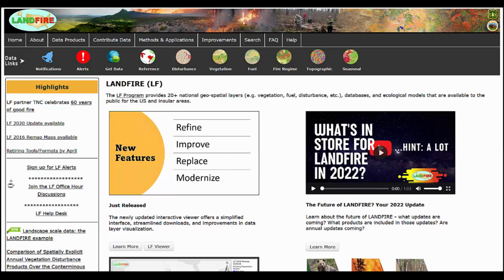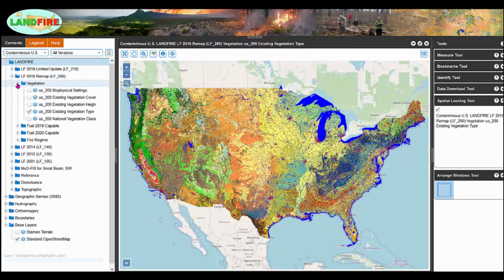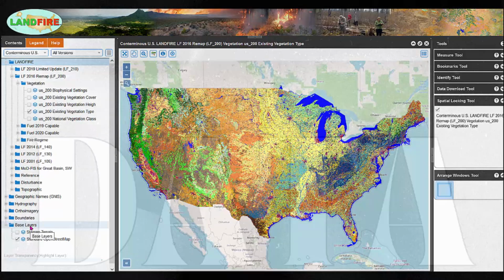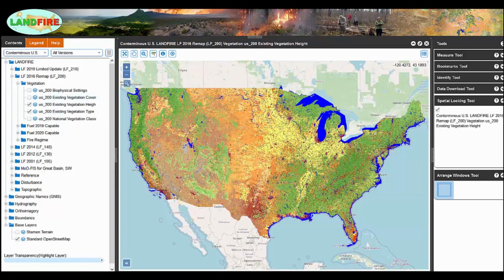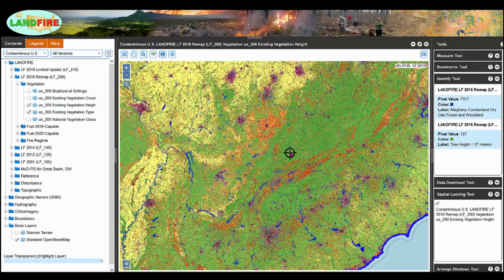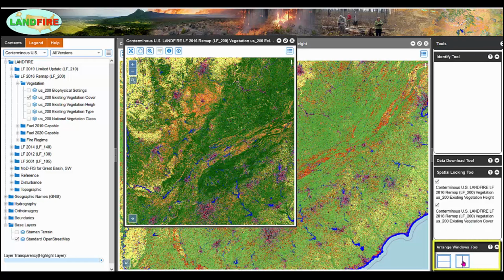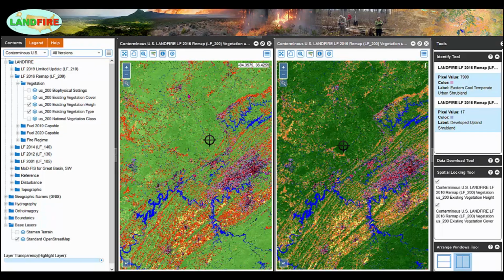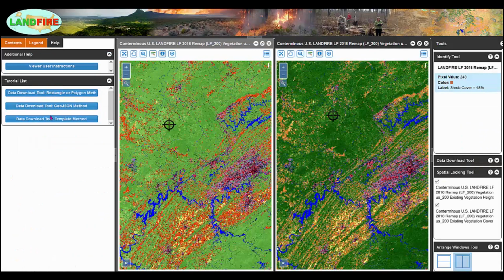How to use LANDFIRE's (new) Data Distribution Map Viewer: Intro Tutorial Part 1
First in a series of LANDFIRE Tutorials: LANDFIRE released a new data distribution map viewer in 2022. Learn how to view, select, find LANDFIRE data here.

0:00 - Intro
0:43 - Select data
1:50 - Explore data
3:36 - Data view options
4:33 - Identify tool features
5:05 - Integrate WMS (web map system) layer

Image: Courtesy Tamara Hayes/TNC Photo Contest 2019. Alaskan wilderness in Denali, from the McKinley Explorer Train